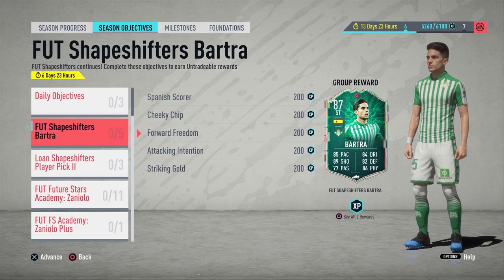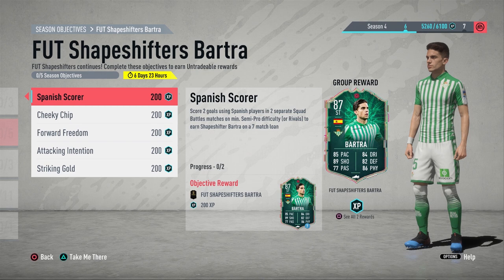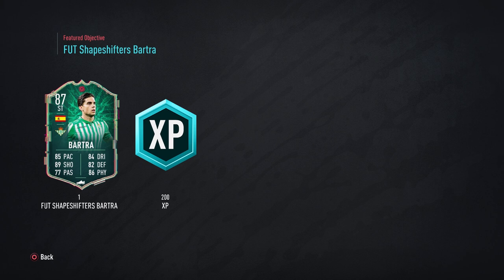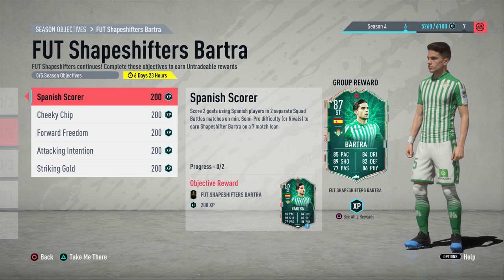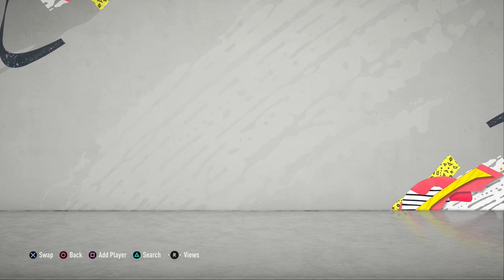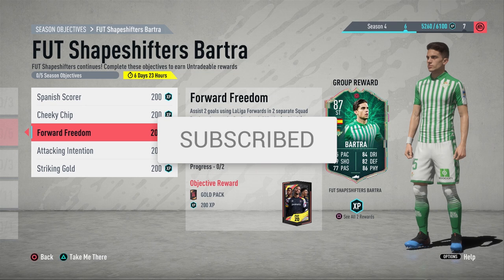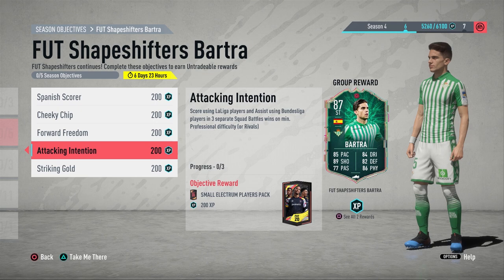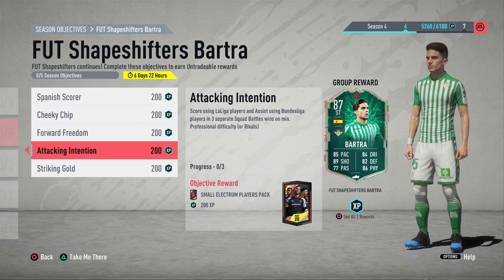HOW TO GET BARTRA SHAPESHIFTERS GUIDE! FIFA 20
In this FIFA 20 video, I will be talking to you about how to get 87 Striker Bartra which looks like an interesting position change from the usual CB role he plays. This card looks like a player that must get in your La Liga or Spanish team as maybe more of a Midfielder position and could fit in very well. EA has added a catch to choose if you want to do Squad Battles or Rivals games because the last objective requires 8 rivals wins. Once you complete all of the objectives you will be rewarded with 87 Shapeshifters Marc Bartra in his new unique position.